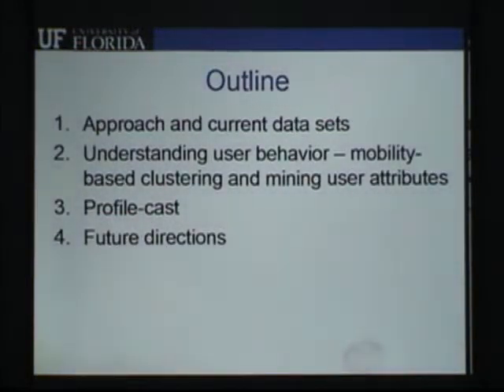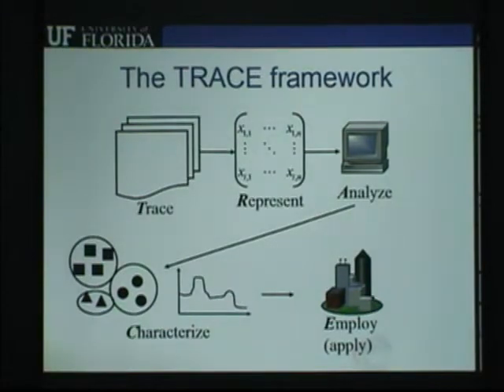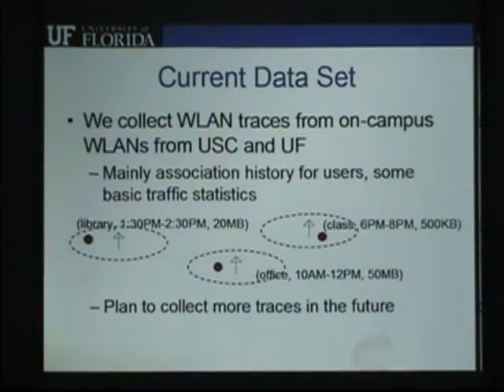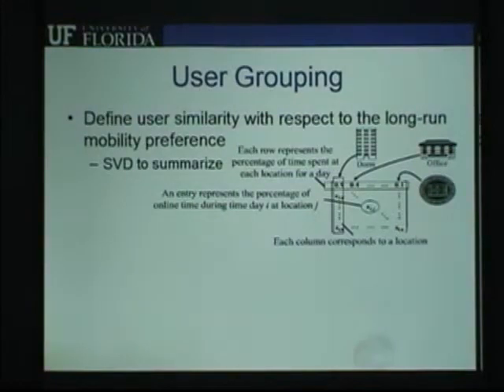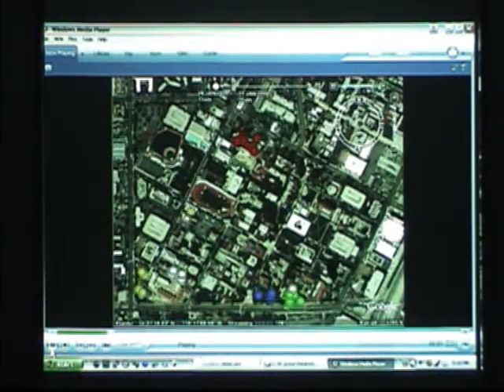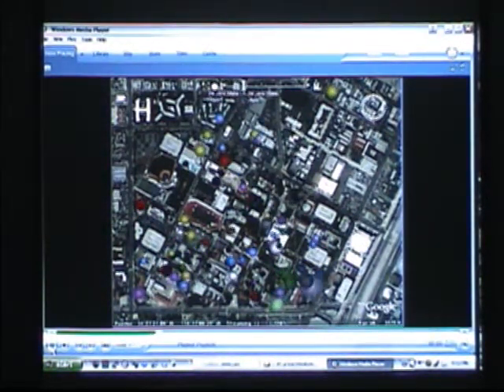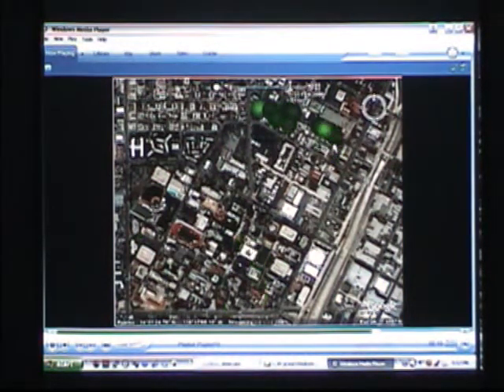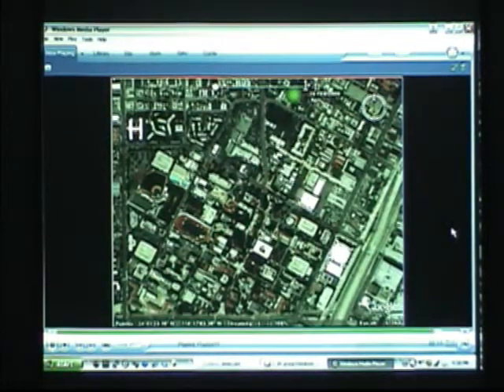WLAN trace analysis PART1 - User clustering and privacy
This video summarizes research work by the NOMADS group at CISE department, University of Florida. In this part we mainly discuss about WLAN user clustering and privacy issues.